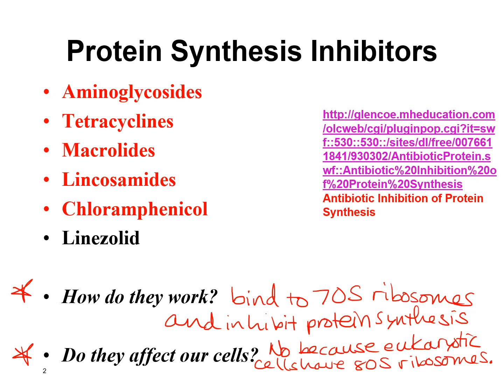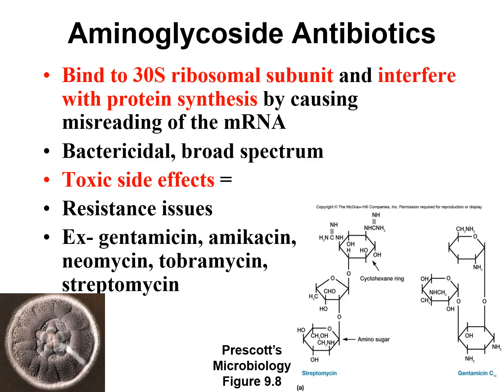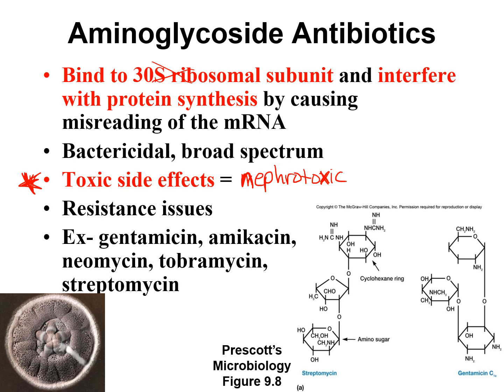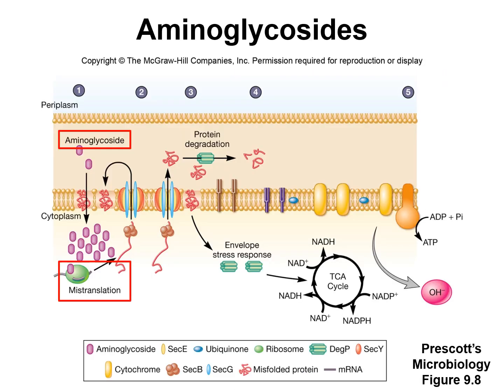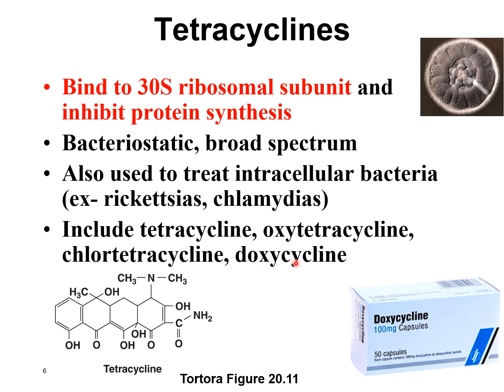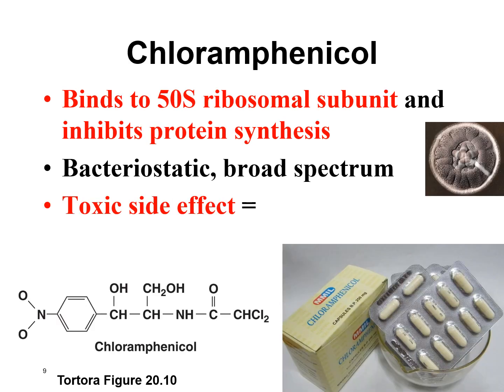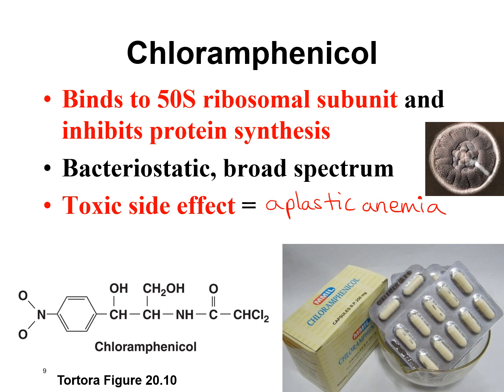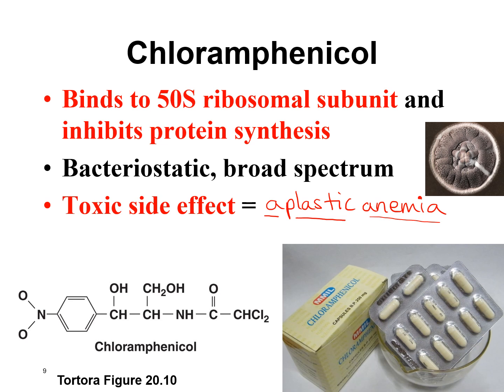2060O Ch14 ProteinSynthesisInhibitors Audio